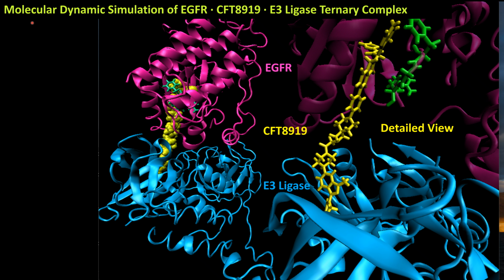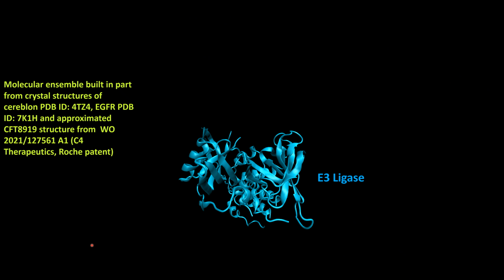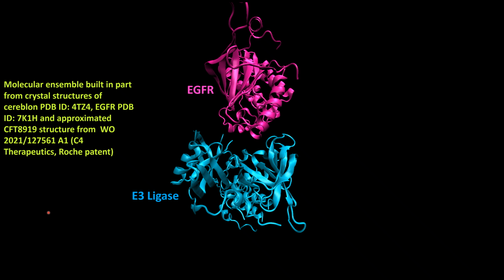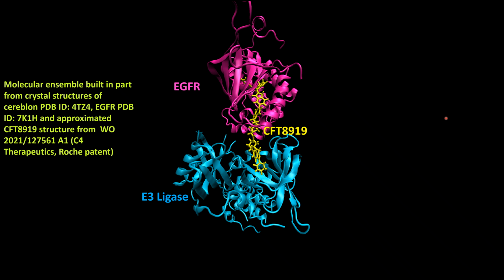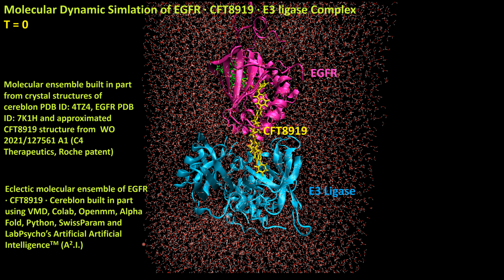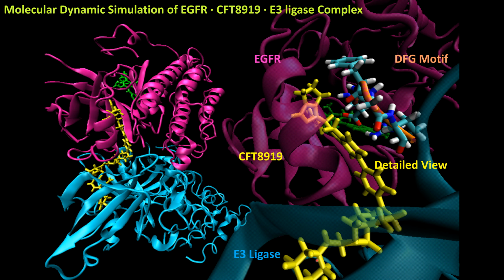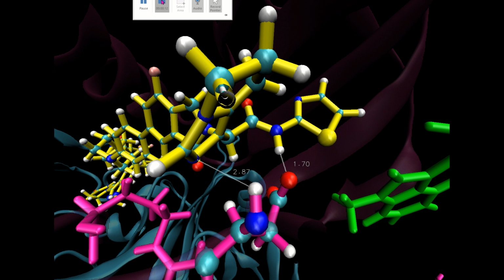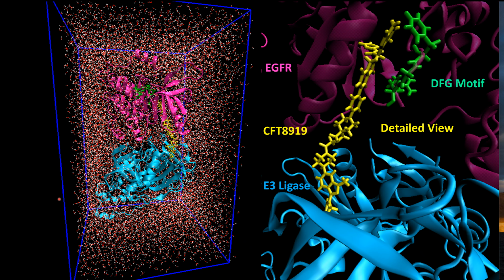Molecular Dynamic Simulation of CFT8919 Molecular Glue in Complex with Cereblon and EGF-Receptor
Brief molecular dynamic simulation of putative structure of CFT8919 molecule in partial complex with Cereblon and EGFR. CFT8919 is a protein degrader currently being tested in clinical trials.

For the initial simulation conditions, CFT8919 was placed proximal to an allosteric ATP-binding pocket in EGFR and the complex was solvated (water molecules not shown for clarity). Periodic box condition were applied during the simulation. During the simulation the CFT8919 molecule appears to enter deeper into the binding pocket. Key interactions between protein residues and the ligand are revealed during the simulation.

References:

LabPsycho’s Artificial Artificial Intelligence A.^2 I.

Molecular modeling ensembles were created in part by LabPsycho’s Artificial Artificial Intelligence A.^2 I. [exponentially greater than A.I.] and dynamically simulated by @LabPsycho using VMD and NAMD software developed at the University of Illinois, Urbana-Champaign Theoretical and Computational Biophysics Group.

GPU based simulations were also performed in OpenMM and Google Colab using a T4 GPU. Starting molecular ensemble based in part on LabPsycho’s A.^2 I. and crystallographic structures
PDB IDs: 4TZ4, 7K1H, 8D81.

VMD - Visual Molecular Dynamics
Humphrey, W., Dalke, A. and Schulten, K., J. Molec. Graphics, 1996, vol. 14, pp. 33-38.
NAMD - Scalable molecular dynamics on CPU and GPU architectures with NAMD.

Analysis and molecular modeling of the formation, structure, and activity of the phosphatidylserine-calcium-phosphate complex associated with biomineralization.
Wu LN, Genge BR, Wuthier RE.  J Biol Chem. 2008 Feb 15;283(7):3827-38. doi: 10.1074/jbc.M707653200. Epub 2007 Dec 11. PMID: 18077457.

OpenMM 7: Rapid development of high performance algorithms for molecular dynamics.
P. Eastman, J. Swails, J. D. Chodera, R. T. McGibbon, Y. Zhao, K. A. Beauchamp, L.-P. Wang, A. C. Simmonett, M. P. Harrigan, C. D. Stern, R. P. Wiewiora, B. R. Brooks, and V. S. Pande. PLOS Comp. Biol. 13(7): e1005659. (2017)

Making it Rain: Cloud-Based Molecular Simulations for Everyone.
Pablo R. Arantes, Marcelo D. Polêto, Conrado Pedebos, and Rodrigo Ligabue-Braun. Journal of Chemical Information and Modeling 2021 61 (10), 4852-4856. DOI: 10.1021/acs.jcim.1c00998

Hugo Guterres and Wonpil Im. CHARMM-GUI-Based Induced Fit Docking Workflow to Generate Reliable Protein–Ligand Binding Modes. Journal of Chemical Information and Modeling 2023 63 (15), 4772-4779. DOI: 10.1021/acs.jcim.3c00416

Kroupova, A., Spiteri, V.A., Rutter, Z.J. et al. Design of a Cereblon construct for crystallographic and biophysical studies of protein degraders. Nat Commun 15, 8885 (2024).
Beyett, T.S., To, C., Heppner, D.E. et al.

Molecular basis for cooperative binding and synergy of ATP-site and allosteric EGFR inhibitors. Nat Commun 13, 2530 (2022).
Zanetti-Domingues, L.C., Korovesis, D., Needham, S.R. et al.

The architecture of EGFR’s basal complexes reveals autoinhibition mechanisms in dimers and oligomers. Nat Commun 9, 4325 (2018).

Isoindolinone and indazole compounds for the degradation of EGFR

A Phase I Study of CFT8919 in Patients with Advanced NSCLC
ClinicalTrials.gov ID NCT06641609